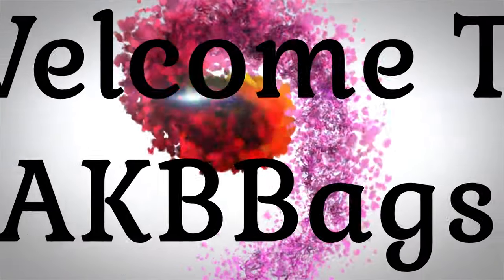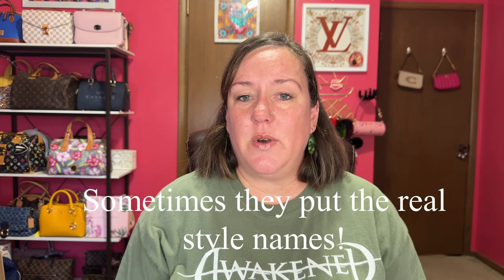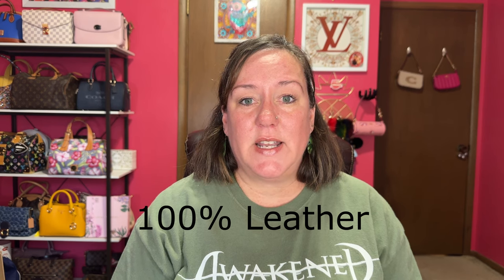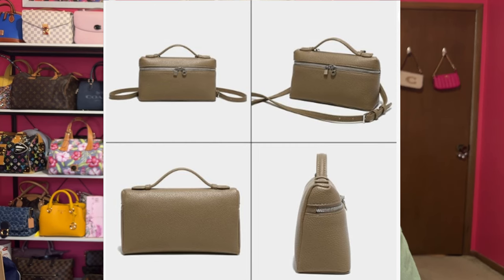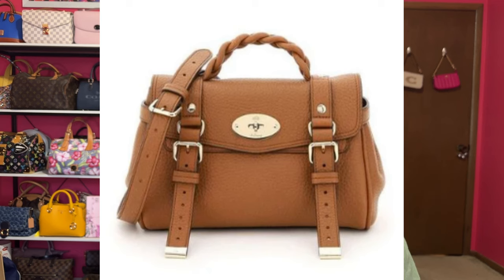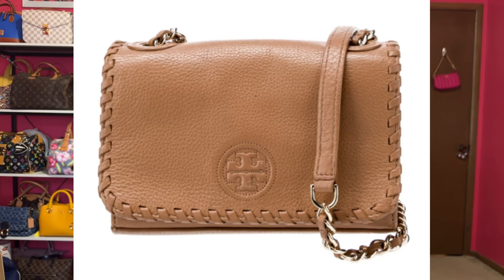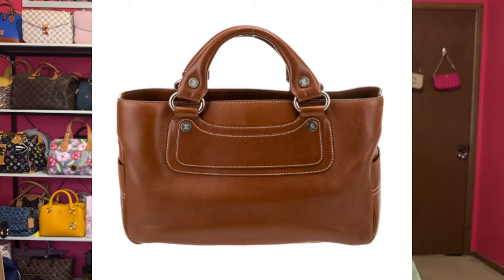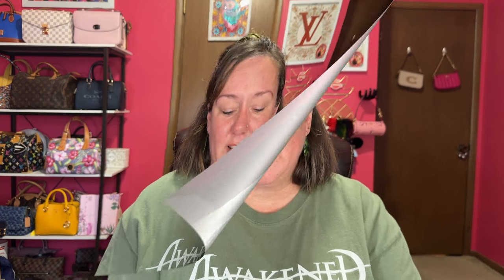Bags I Am SO Tempted To Buy | AKBBags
No buy a bag in June is still in affect! These are bags that could possibly be added this year after my no buy June! Bags mentioned Michael Kors Downtown Astor, Coach Lana 23, Celine Boogie bag, Tory Burch leather flap, vintage Gucci shoulder bag, Vintage Fendi zucca print mini tote, dupe of the puzzle bag on Amazon, and the one below.

Rejolly Crossbody Bag for Women L19 Pouch Top-Handle Leather Bag Designer Shoulder Handbag Quiet Luxury Trendy Purse (Light Purple)

Youtubers mentioned @loyayyay @Millisascorner @CalebSnell